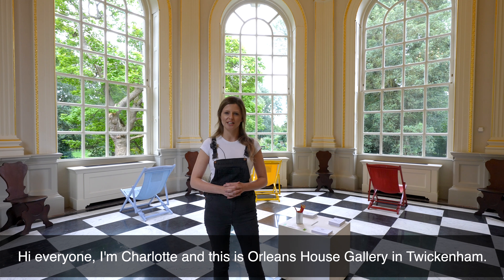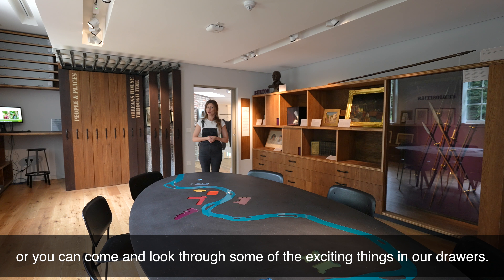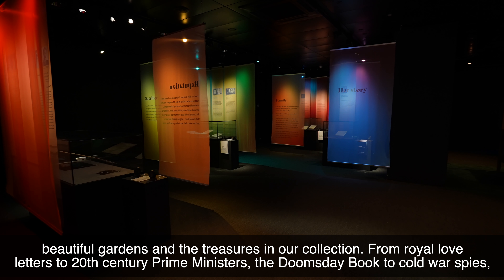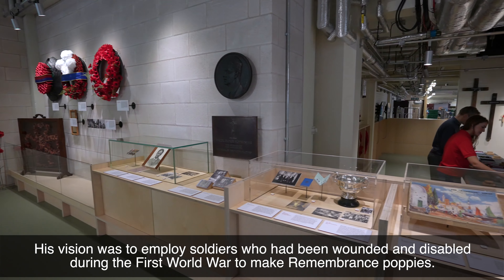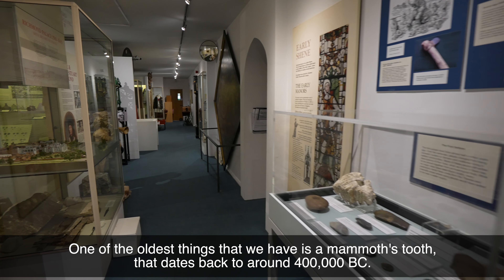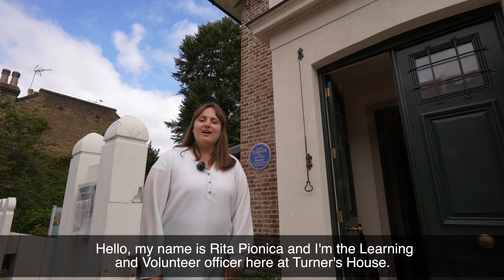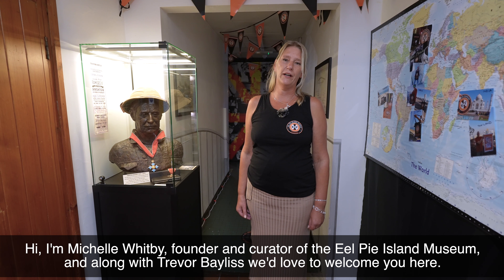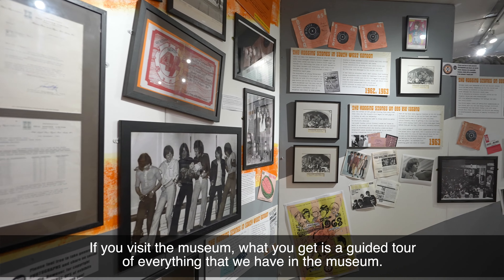Galleries and Museums of Richmond upon Thames - Virtual Tour